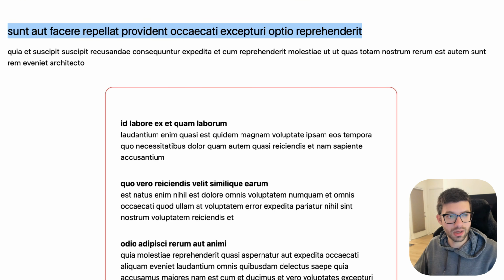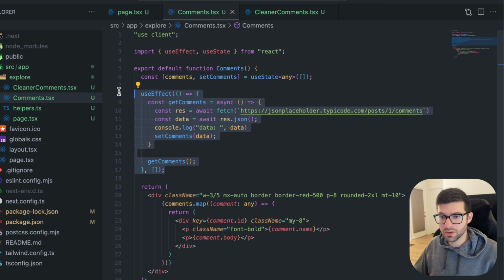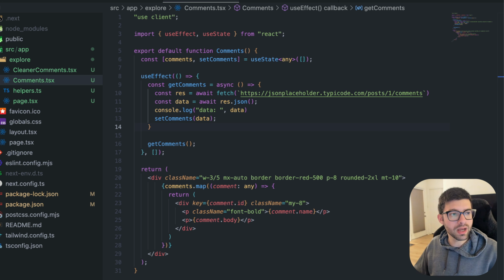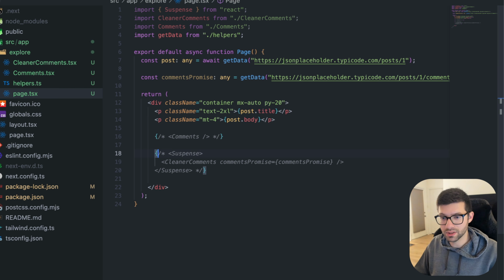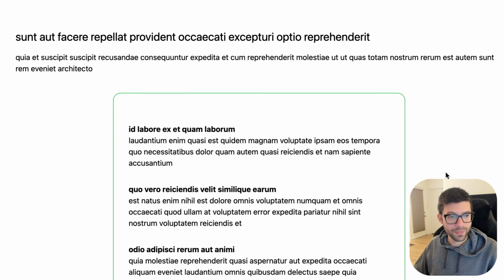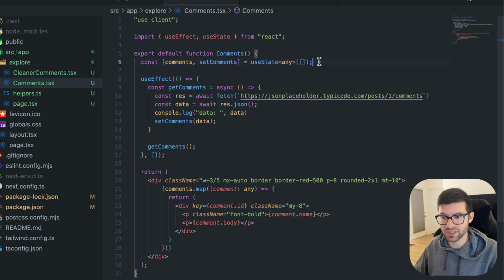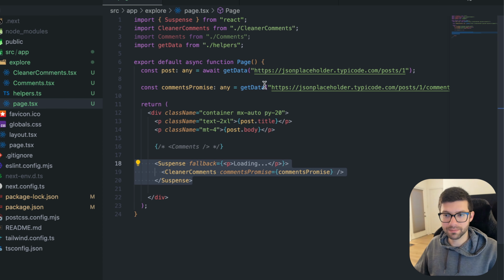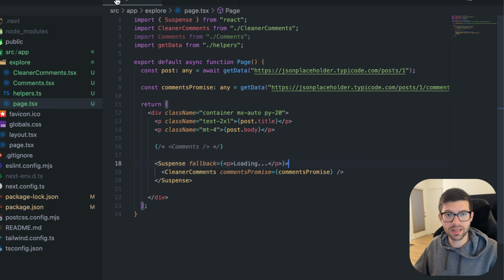Simplify your React code by passing promises across server/client boundaries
Clean up your code and improve the perceived performance of your React apps by passing promises across server/client boundaries!